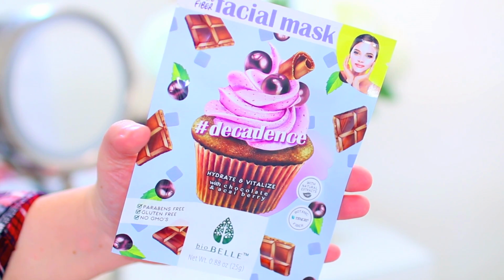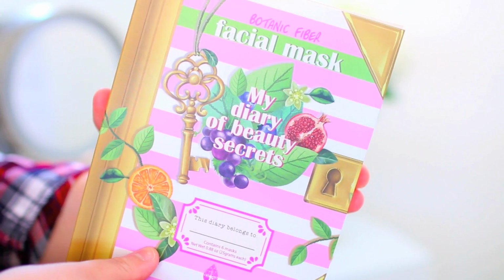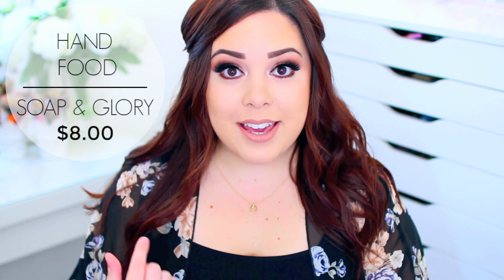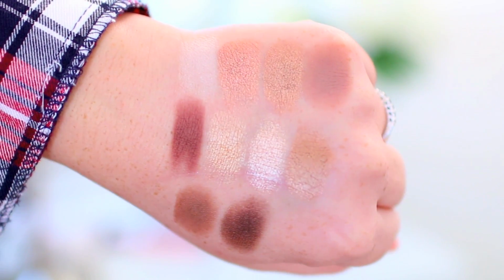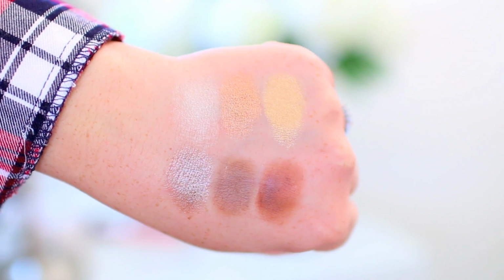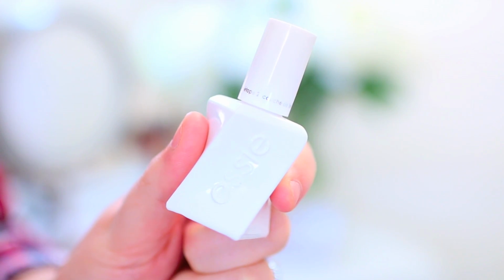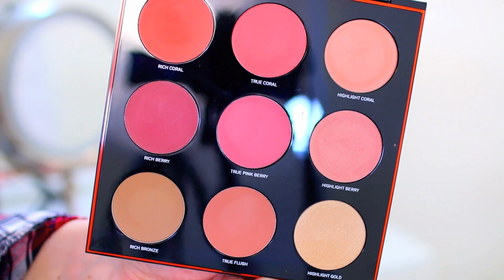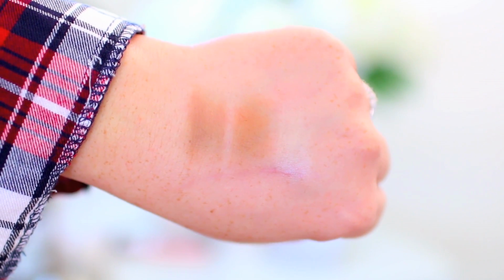ULTA HAUL WINTER 2017!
Today's video is an Ulta haul for winter 2017! Have you purchased anything from Ulta lately?

❤ PRODUCTS MENTIONED
-Biobelle Facial Masks
-Stila Naturally Nude Stay All Day Liquid Lipstick Set ($20.00) Pearl, Patina, and Serenata
-Smashbox Light It Up L.A. Lights Palette ($39.00)
(Sold out online)
-Smashbox Light It Up Three Palette Set ($45.00)
❤ CHAT WITH ME
❤ WHAT I'M WEARING
-Eyes LORAC Unzipped Palette
-Lips Too Faced Melted Matte in Child Star
-Lashes Violet Voss Striptease
-Kimono Charlotte Russe

Thank you so much for spending a few minutes of your day with me! My name is Andréa and I live in the Northeast with my husband and two pugs. If you love to chat about your favorite beauty products, watch reviews, declutterings, and unboxings- this is the place for you!